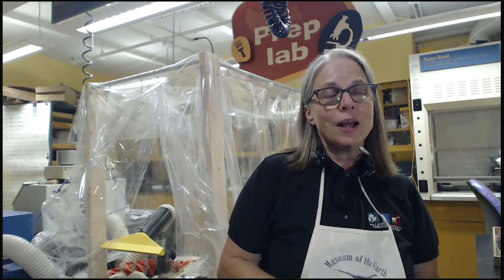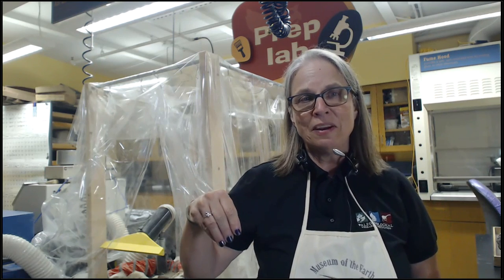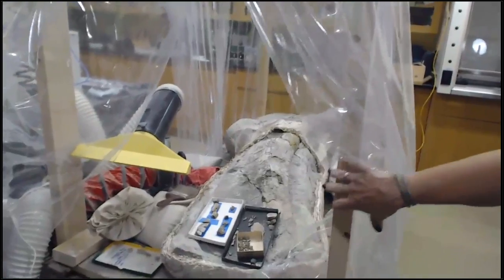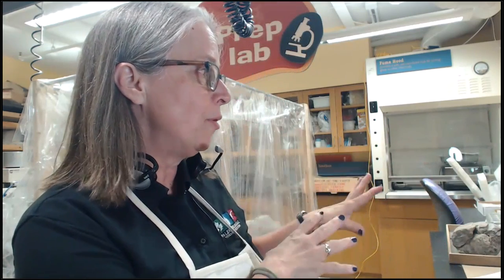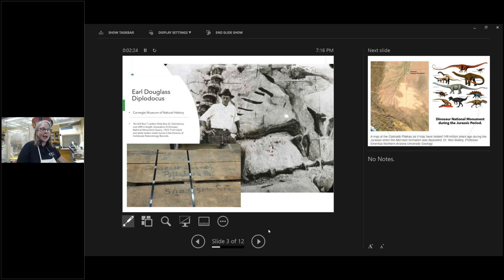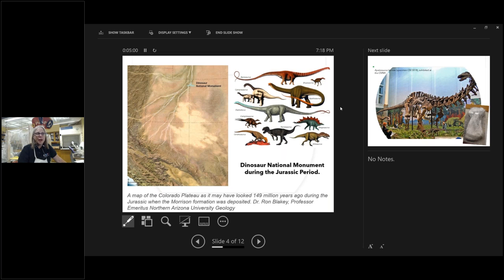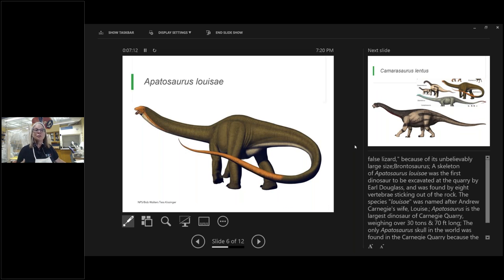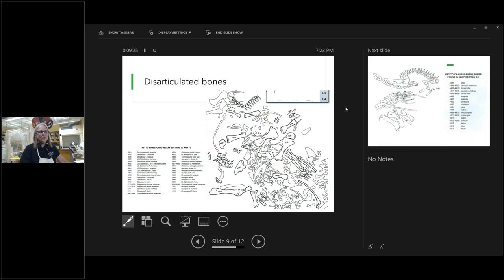PMLIB | Ask The Expert: Dinosaurs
Recording of "Ask The Expert: Dinosaurs" on July 30, 2020.